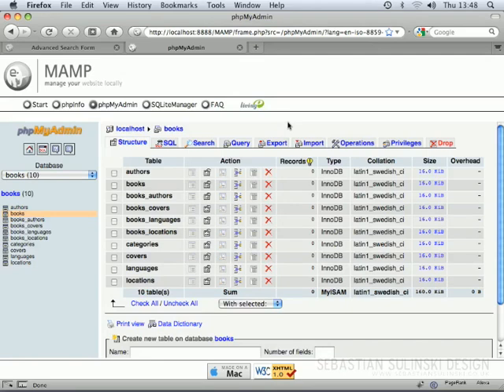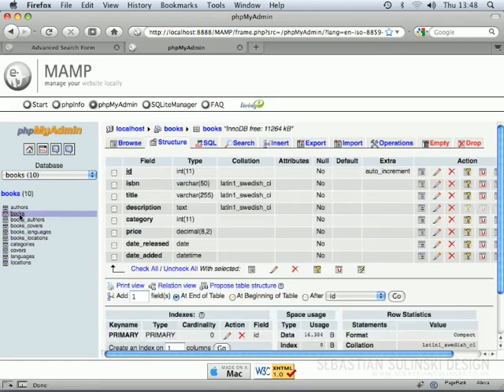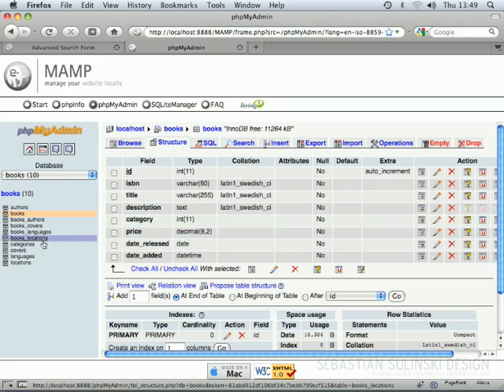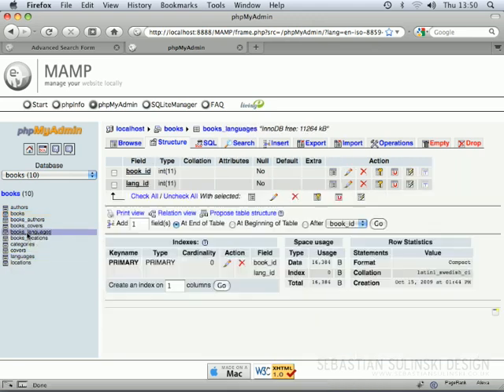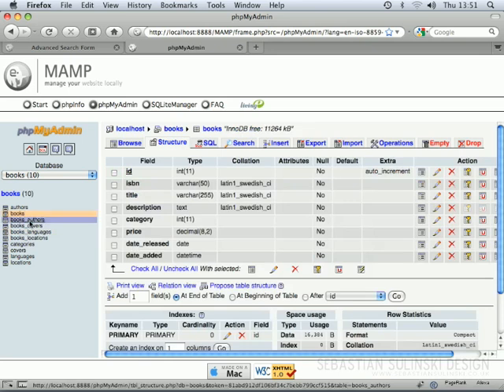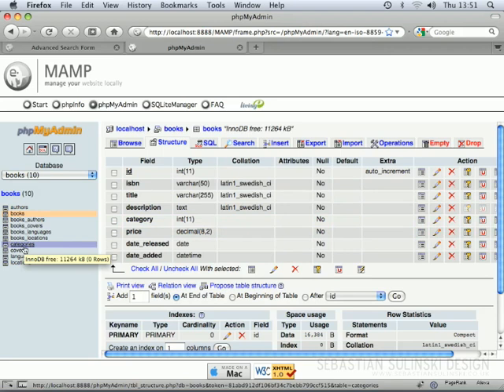04. Advanced search form with PHP and MySQL (BUILDING DATABASE)